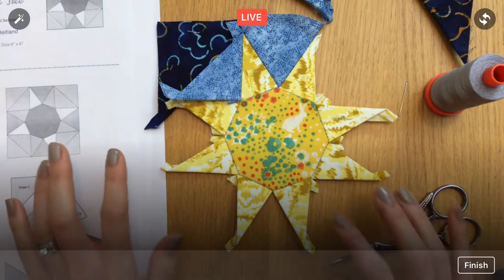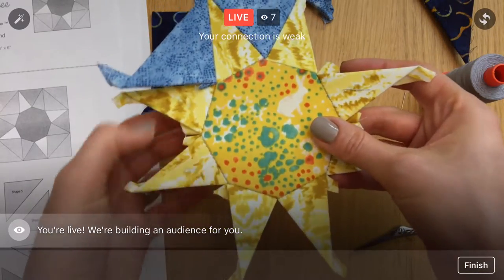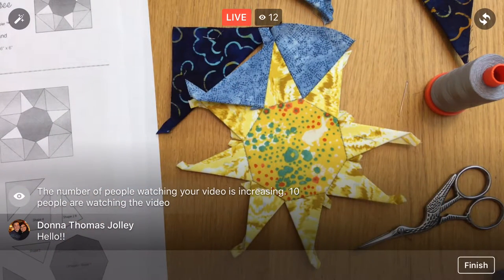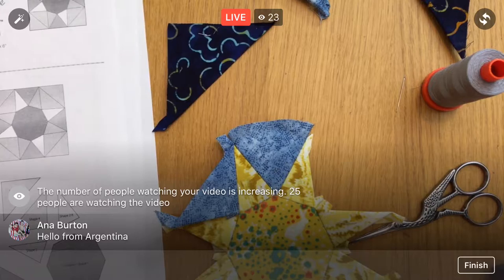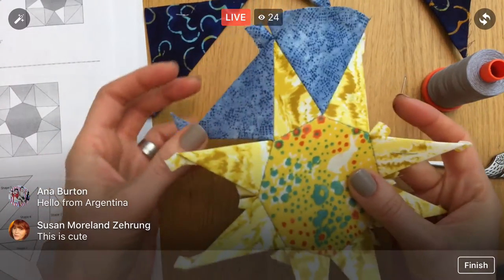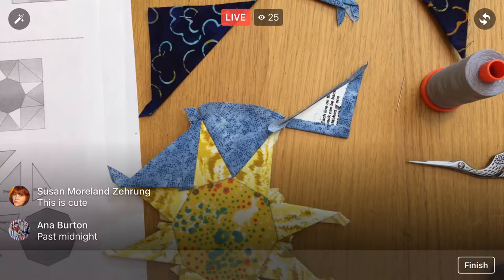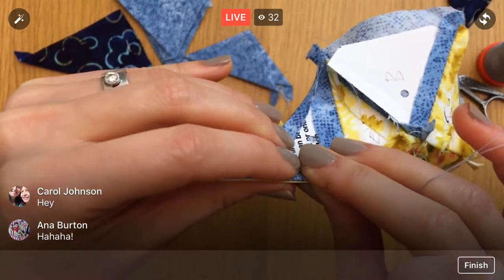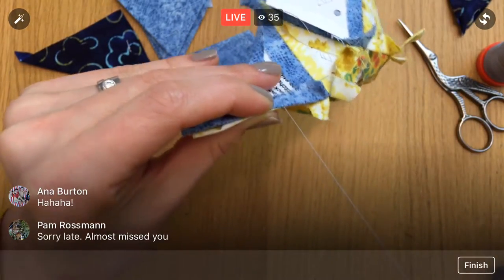11-26-16 English paper piecing on block 82 of TheSplendidSampler quilt along.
LIVE Periscope recording from November 26, 2016 –
Got farther on hand sewing the English paper pieces on block 82 of The Splendid Sampler quilt along. Block 82 “Under the Apple Tree” by Brigitte Heitland of Zen Chic.

To watch and chat LIVE, “Like” the Penguin & Fish page on Facebook. You should be notified when I’m Live and the video will appear in your Facebook timeline and on the Penguin & Fish Facebook page.

Pellon Wonder Under Fusible Web

50 Weight Aurifil thread in Dove